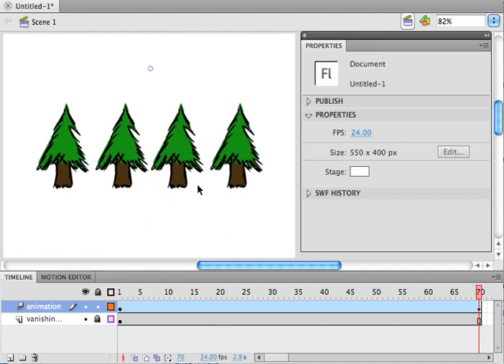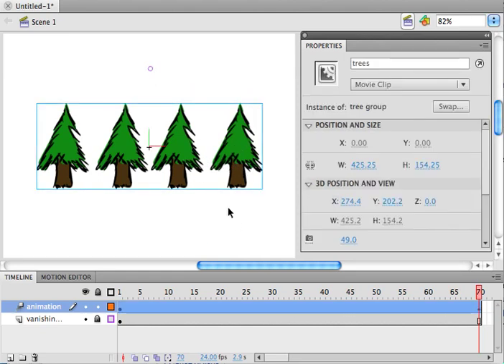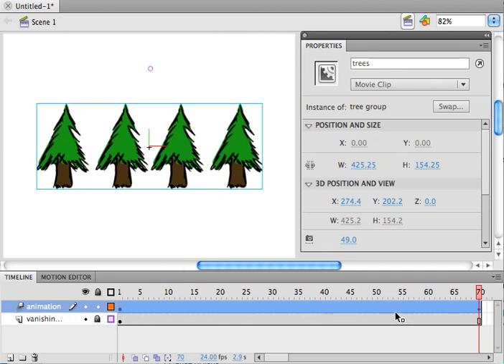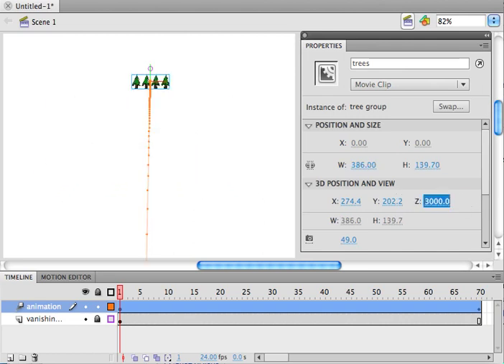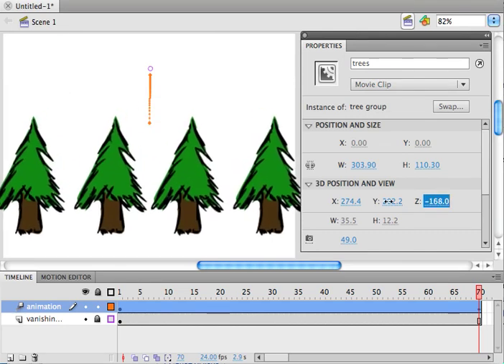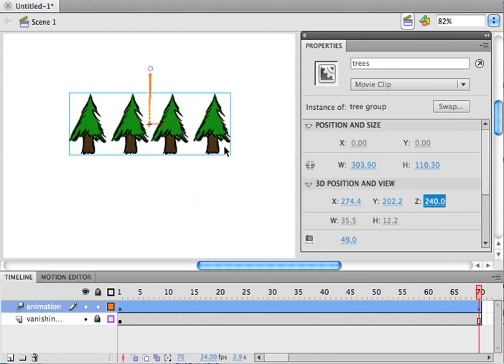Flash CS5 3D tweening bug.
A bug I found in flash CS5 for mac when trying to tween a movieclip in 3d space.